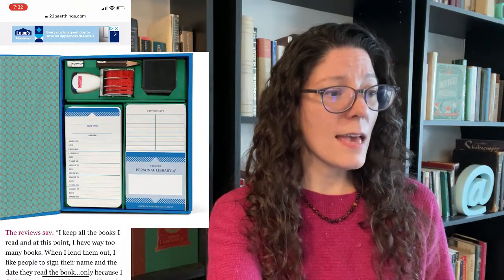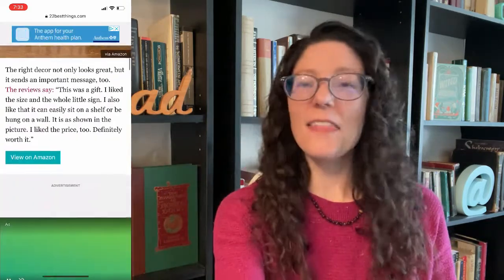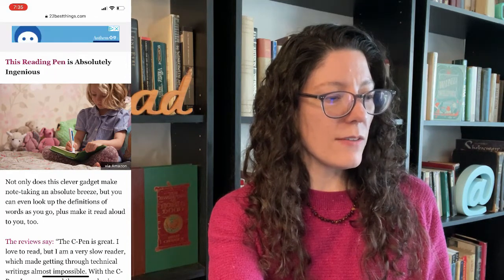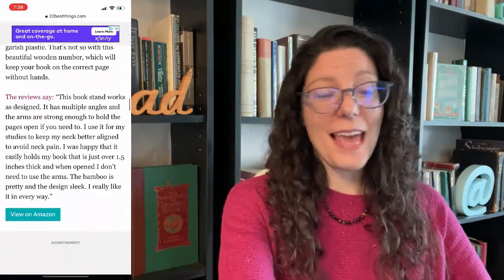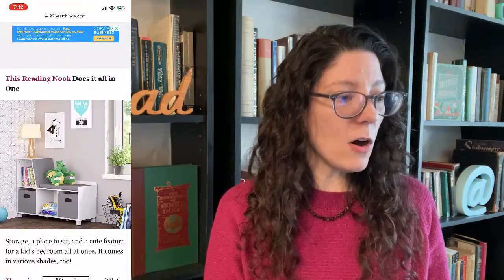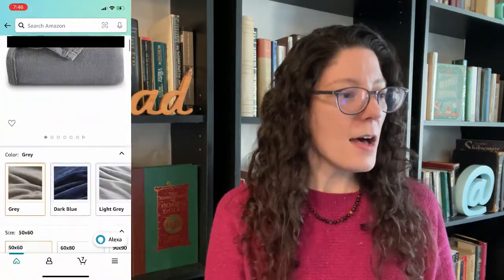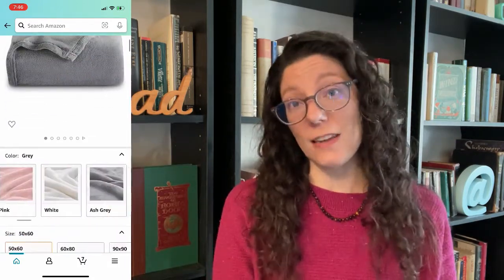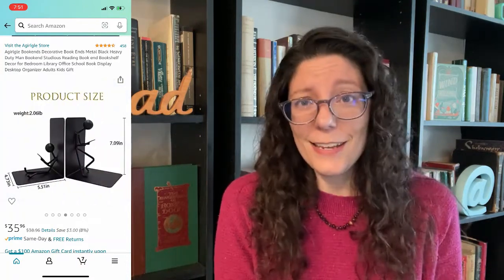Reacting to Weird Book Gadgets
Do you think these book "gadgets" are actually weird? There were only a couple of them that actually seemed "weird" or "gadgety" to me. haha!

Library Card Kit
Neck Reading Light
Go Away I’m Reading Sign
Abibliophobia Tshirt
Reading Pen
Bamboo Book Stand
Just One More Chapter Pillow
Bookmarks are for Quitters Coffee Mug
Reading Tracker Journal
Children’s Book Light
Tree Bookshelf
Cable Knit Blanket
Metal Leaf Design Bookmarks
Shhhh… I’m Reading Socks
Fleece Throw Blanket
Leaf Sprout Bookmark
Everyone is a Reader Poster
Reading Nook Canopy
Floor Pillow
Dimmable Lamp
Monet and Van Gogh Bookmarks
Bookish Keyring
Stick Figure Bookends
Page Magnifier Light

Filming Equipment Used:
Glowing Book Lamp
Zhuoyue Camera Tripod
Portable Ring Light
Lighting Umbrella
iPhone 12 Camera